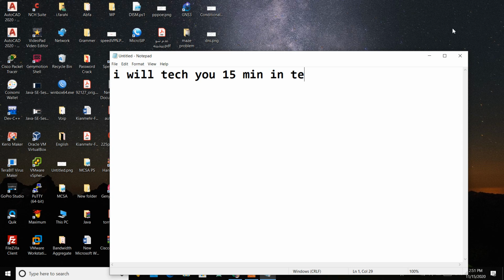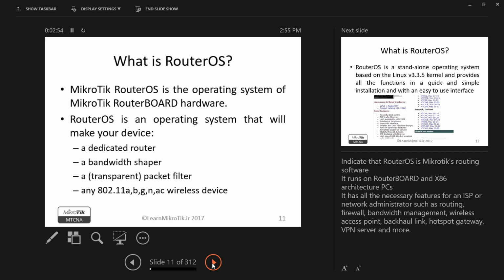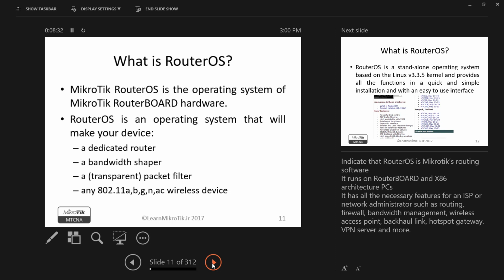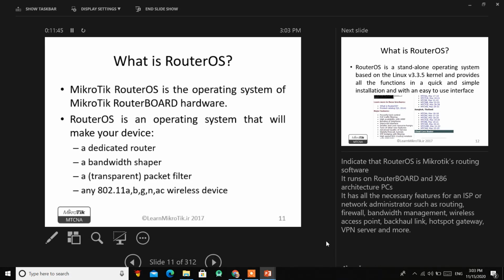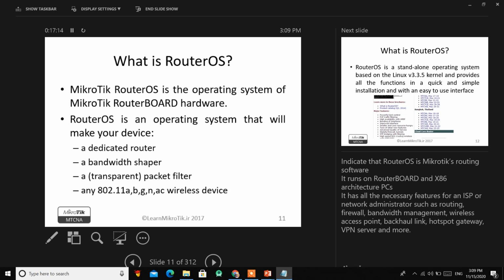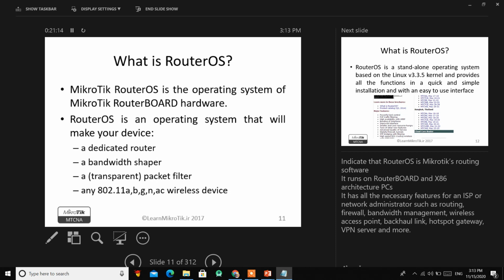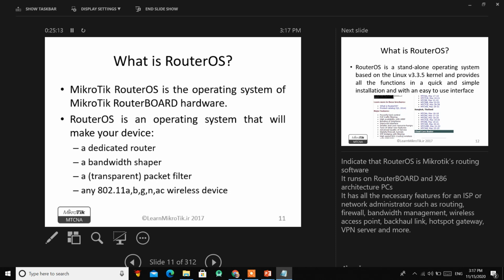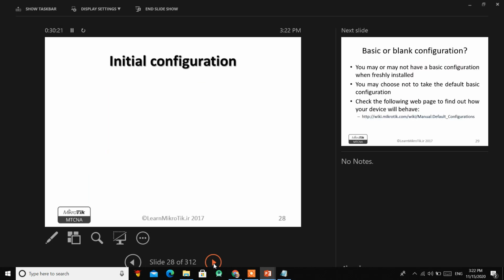Learn MTCNA For Free-Session-02-Mikrotik History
you can learn mikrotik for free by iman farahi mikrotik certified trainer in English-mikrotik History